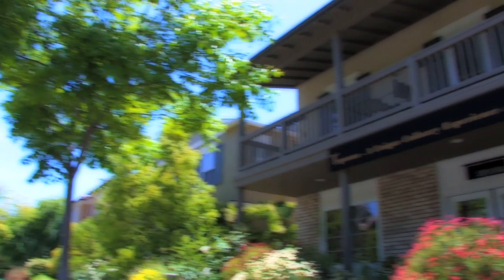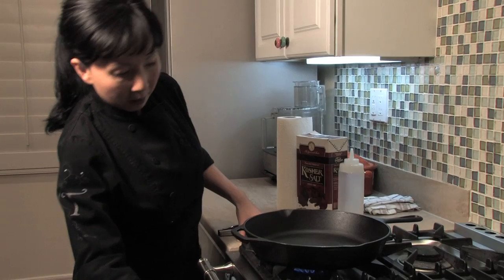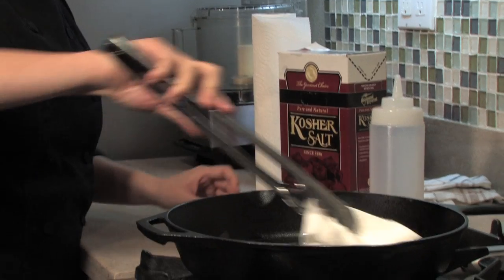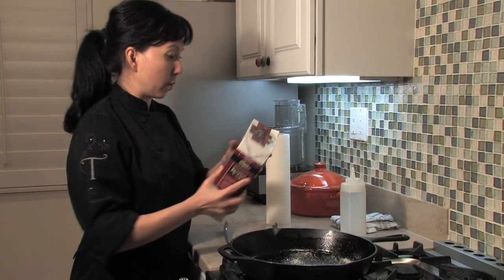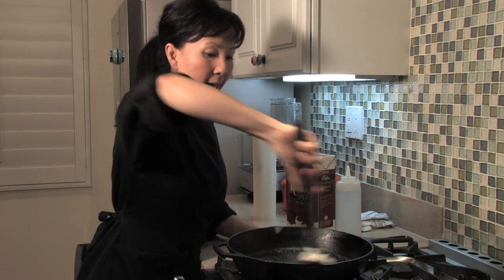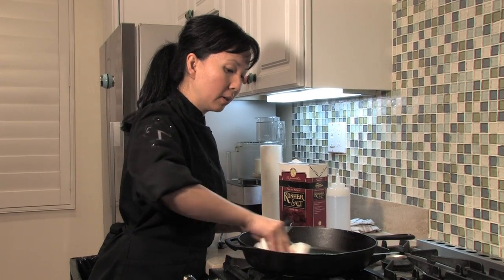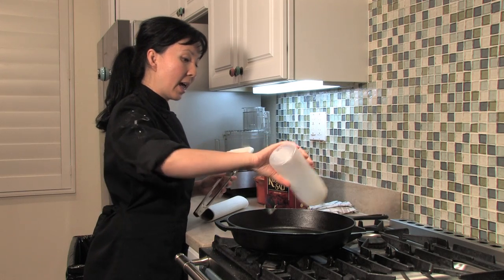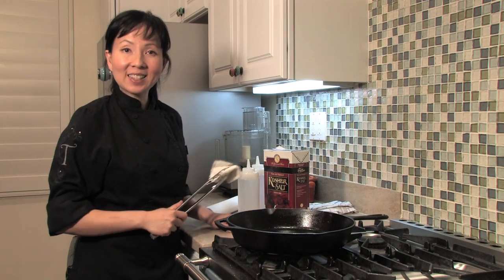Cookware : How to Clean Rusty Cast Iron Skillets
To clean rusty cast iron skillets, use salt and vegetable oil to remove rust safely. Keep your cast iron skillets rust-free with help from a chef in this free video on cookware.

Bio: Chef Thanitra "T" Pichedvanichok attended culinary school at The International Culinary Schools, graduating at the top of her class.
Filmmaker: Bertalan Nagy

Series Description: Properly cleaning your kitchen supplies is important to maintaining your kitchen. Learn to remove stains and keep cookware clean with help from a chef in this free video on cookware.